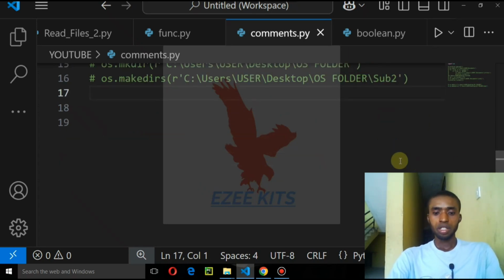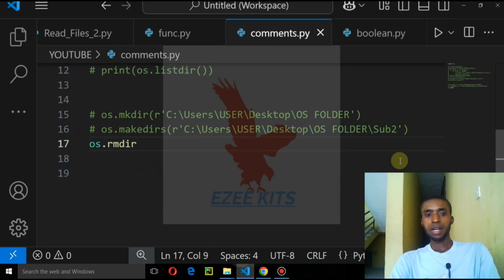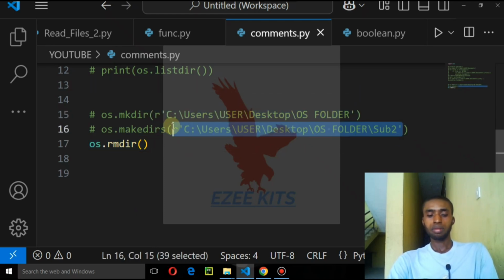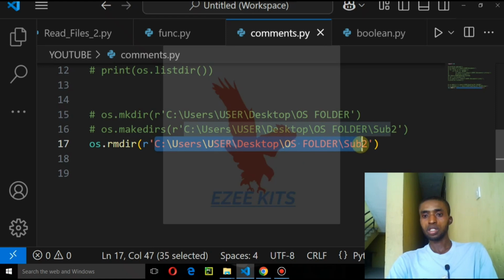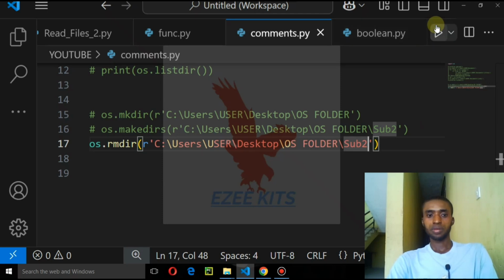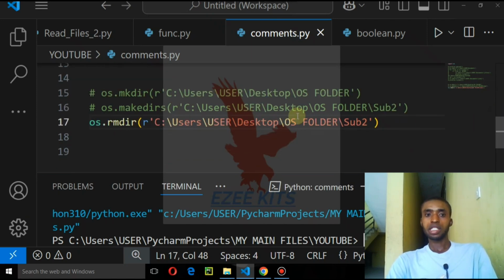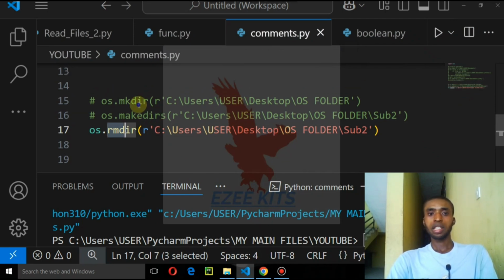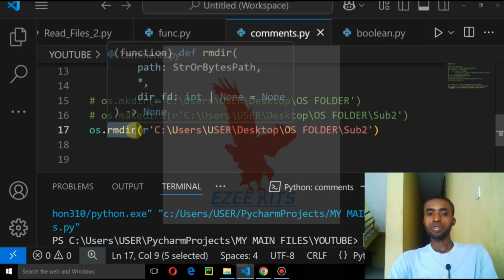How to Remove a Folder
In this tutorial, you’ll learn how to delete a folder (directory) in Python using the OS module. This is essential for file management, automation, and organizing your filesystem efficiently.

What You’ll Learn:
Using os.rmdir() to remove an empty folder.
Using shutil.rmtree() to delete a folder with files inside.
Handling permission errors while deleting folders.
Preventing accidental deletions with safety checks.
Best practices for managing directories in Python.
By the end of this tutorial, you’ll be able to remove folders safely and efficiently using Python.